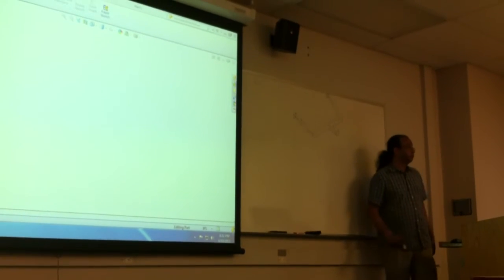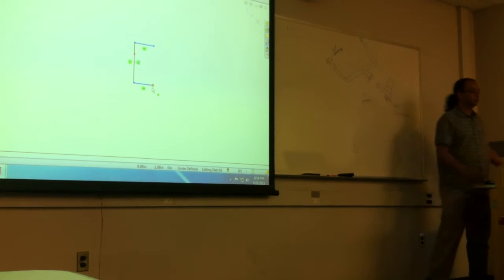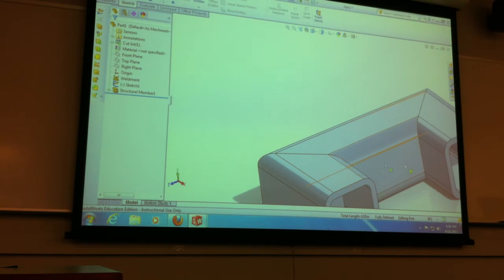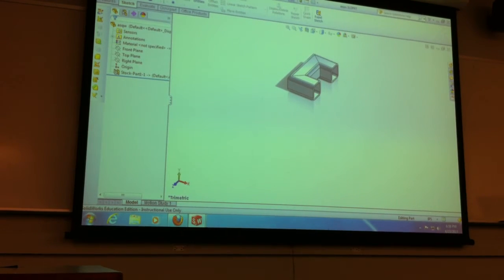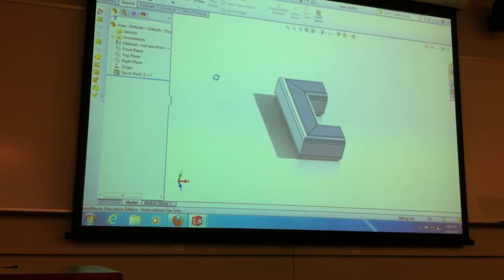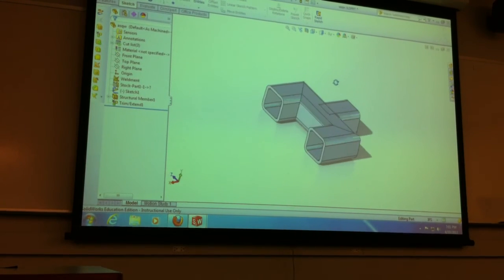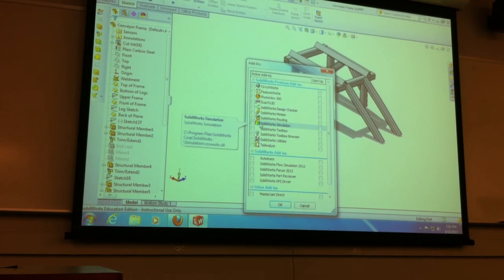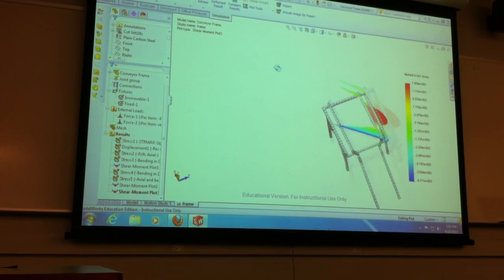4.10.13 CAD 3